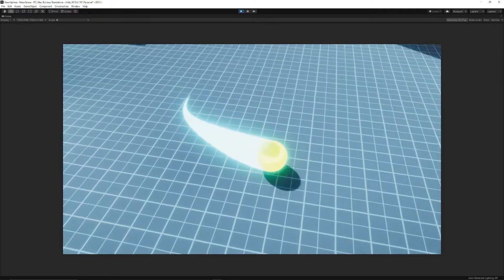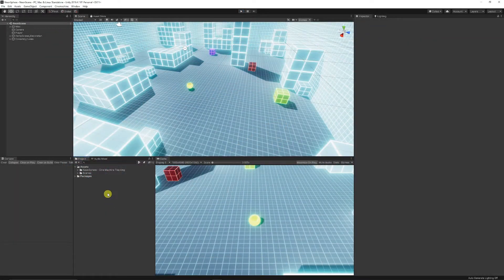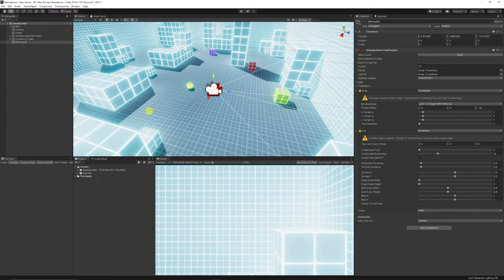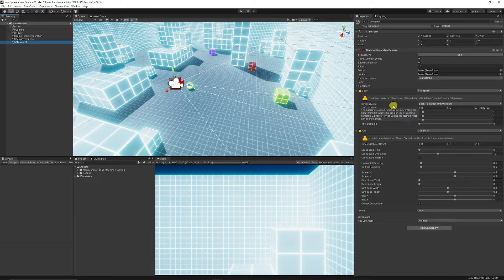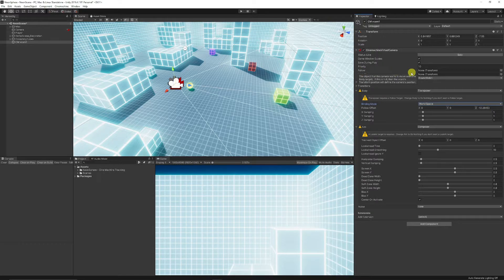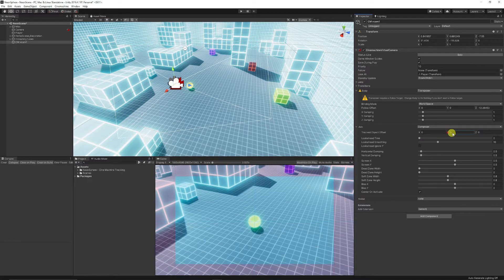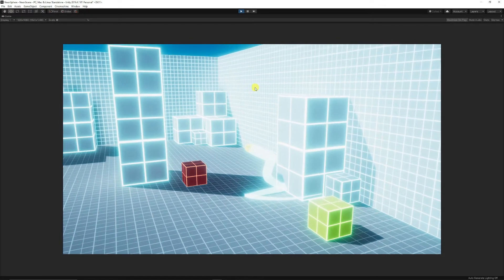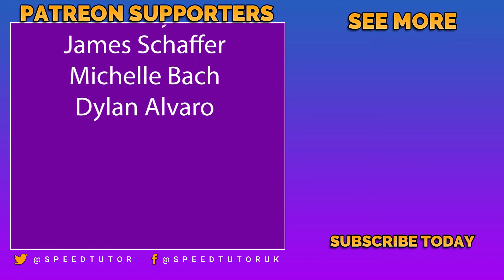Cinemachine - Fixed Camera LookAt Player | Unity Resident Evil Camera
In this Unity tutorial, I will give you a quick setup for creating a fixed or stationary camera tracking with Cinemachine using ZERO CODE. Similar to a security camera or that of the resident evil style games.